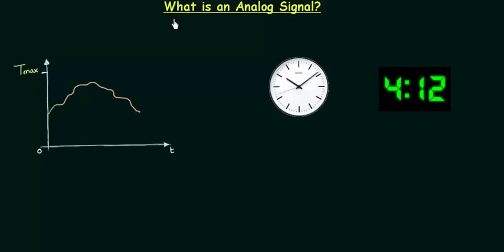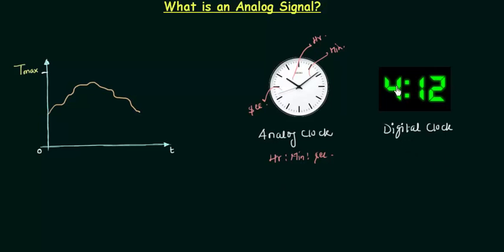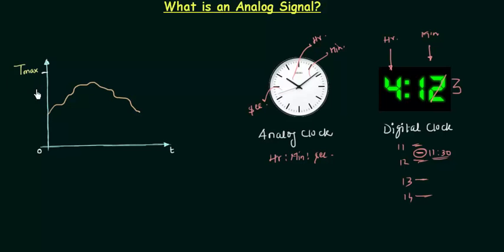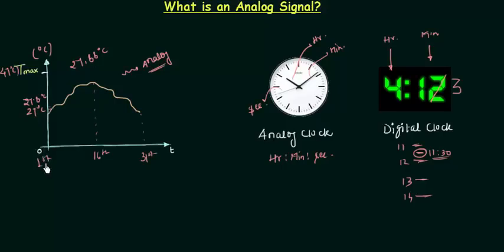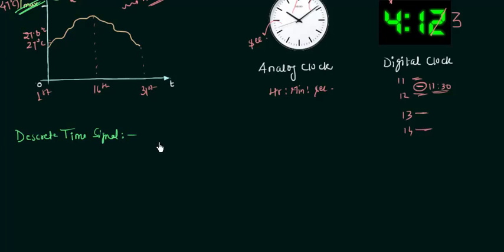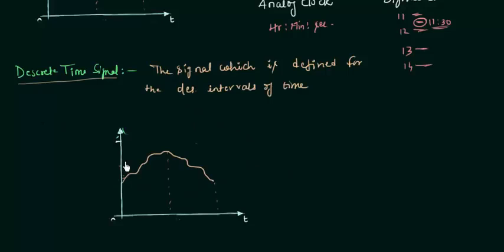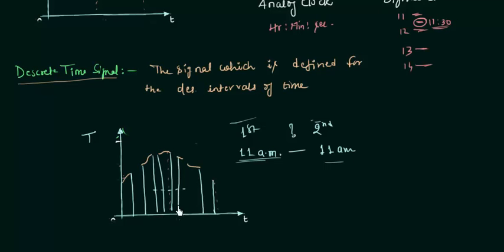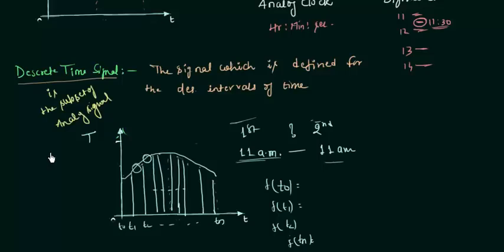What is an Analog Signal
Detail Explanation of   an Analog Signal